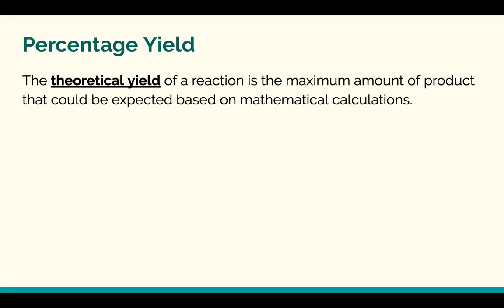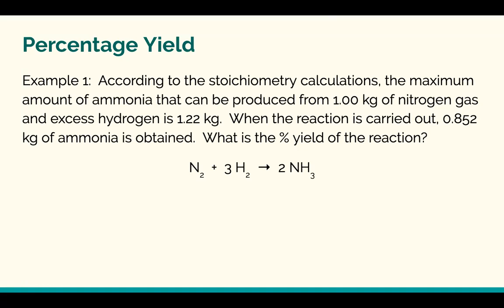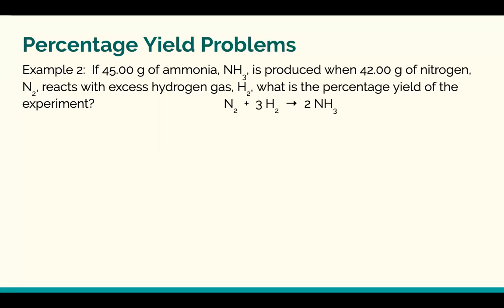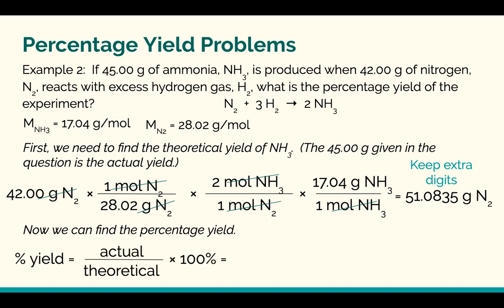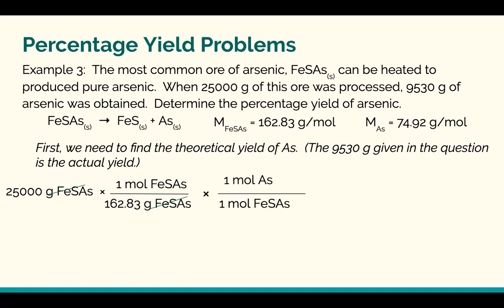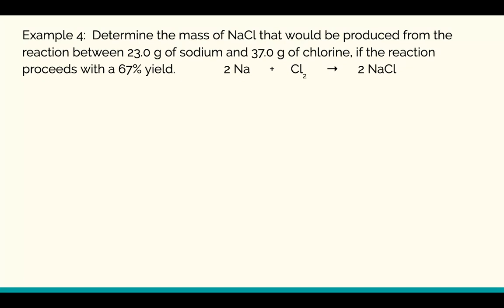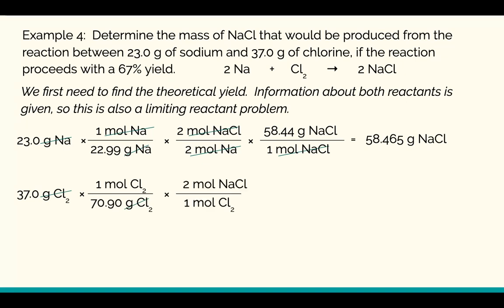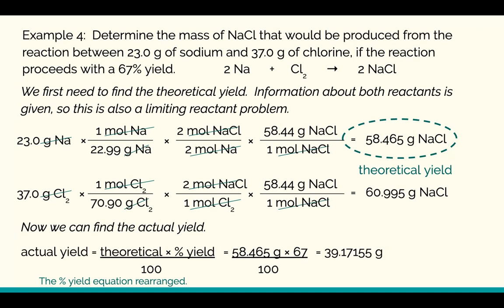Percentage Yield - SCH3U